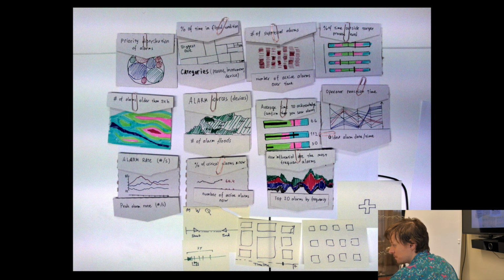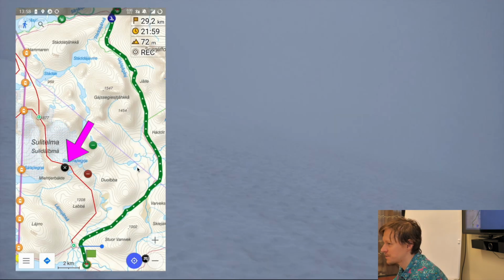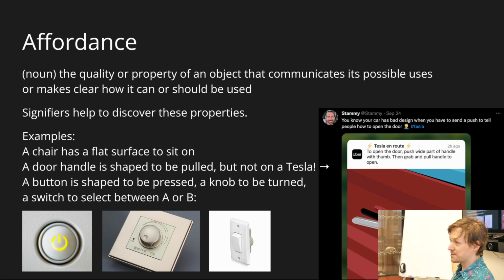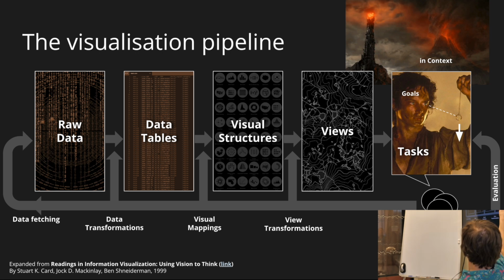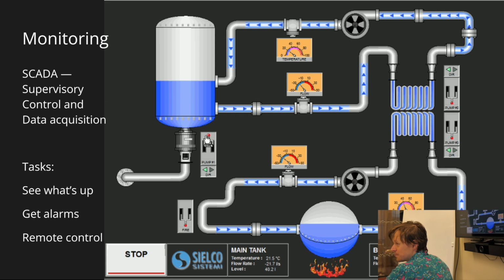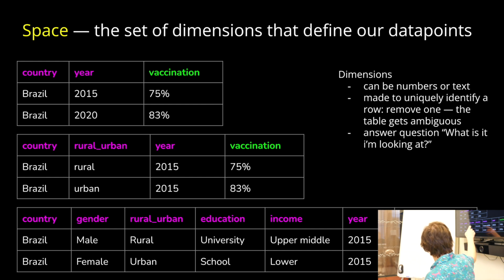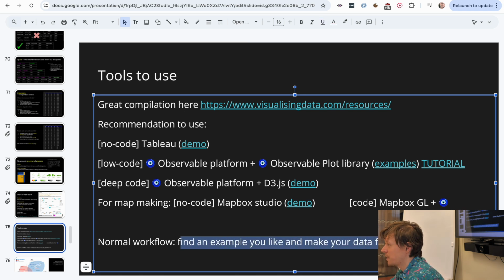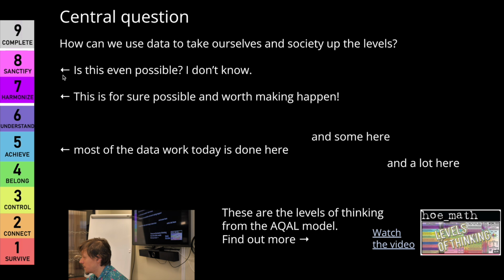Information visualisation 1 hour introduction (full lecture)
Features some concepts from user-centered design. Pls add timestamps 🙏